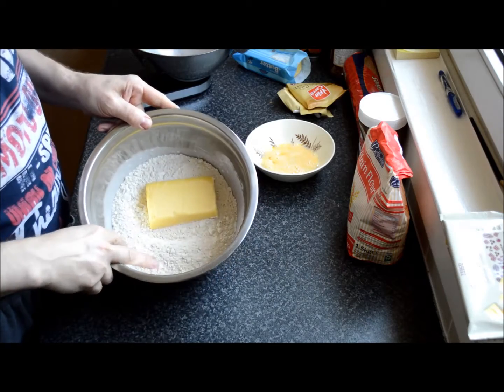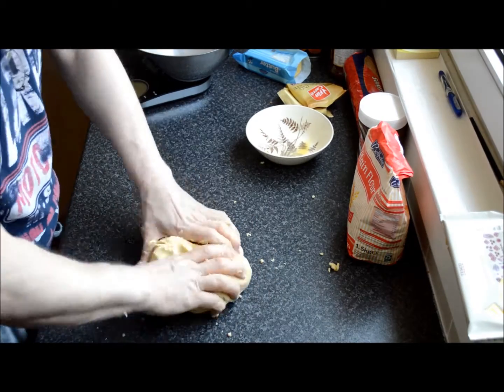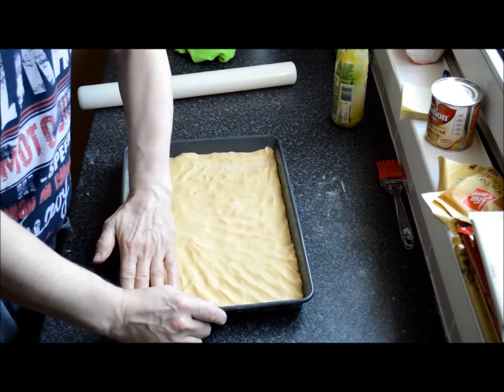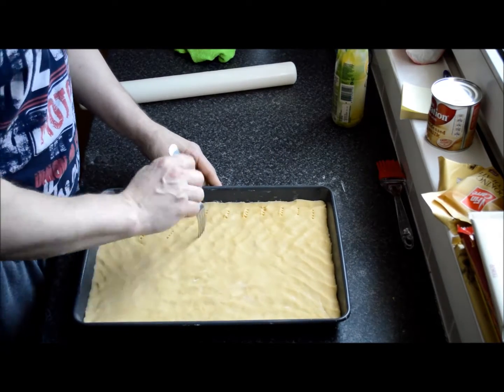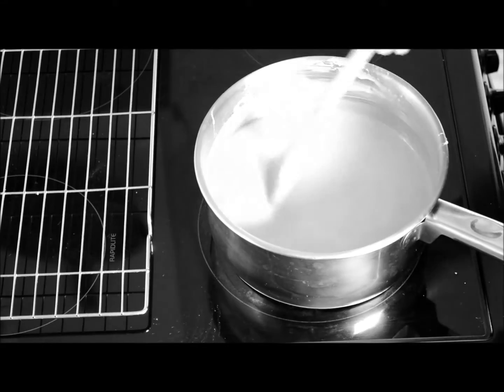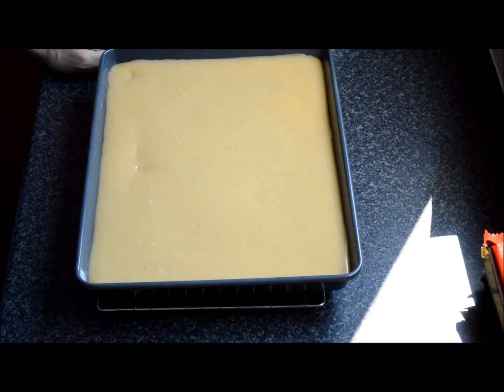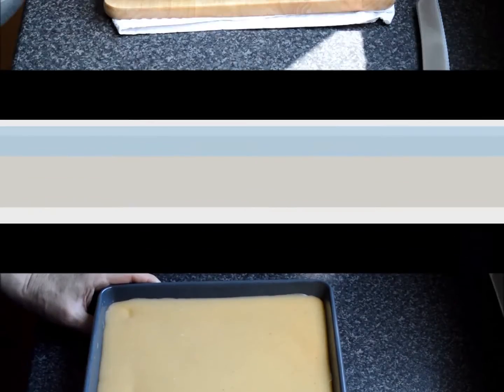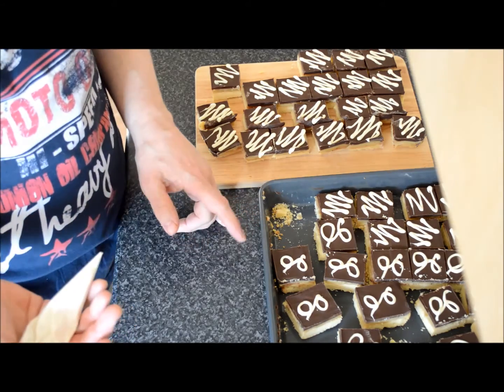Bournville Toffee Shortbread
How to make Bournville Toffee Shortbread